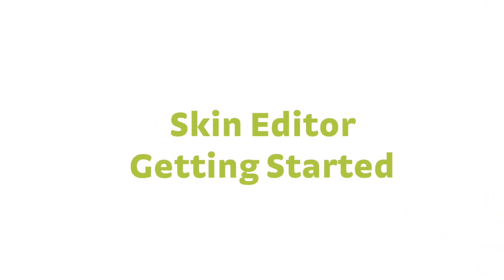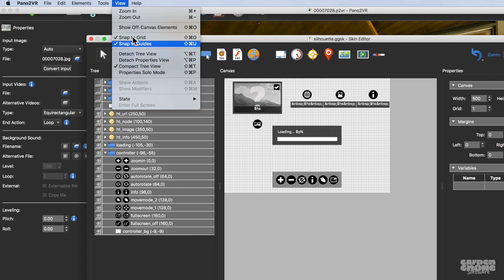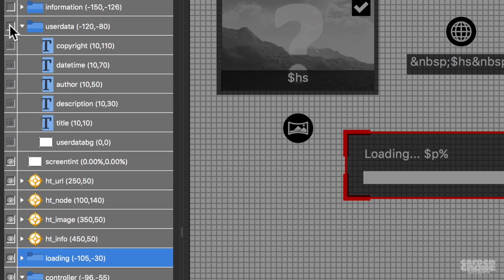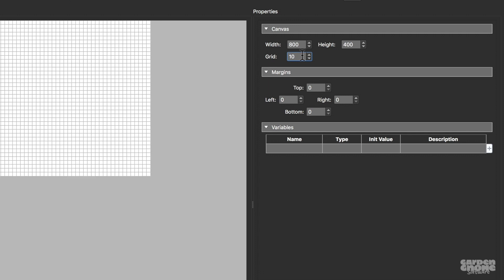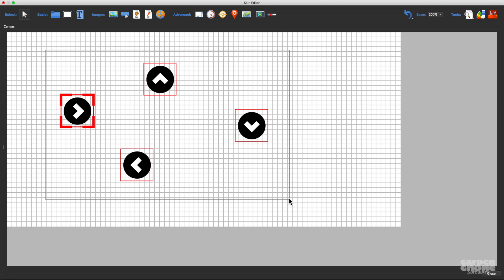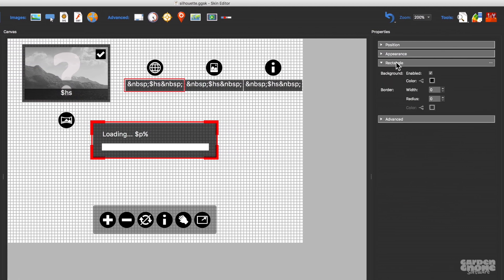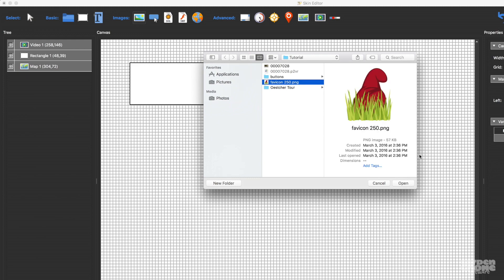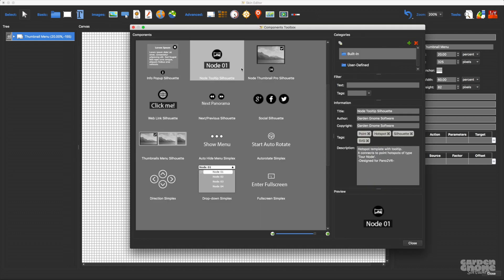Introduction to the Skin Editor -- Pano2VR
The Skin Editor is where you can design an interface for your interactive panorama or 360º Video. Here, we will introduce you to its interface.